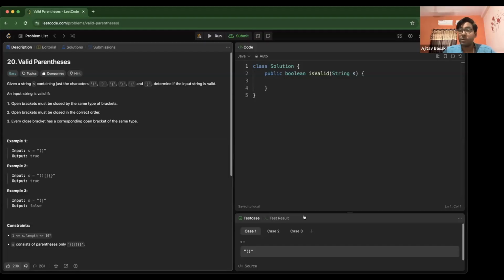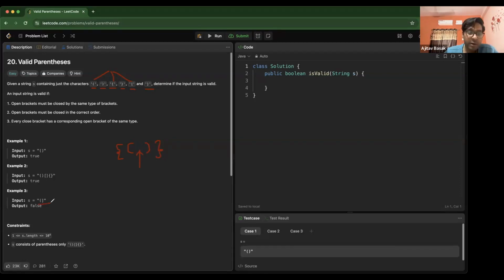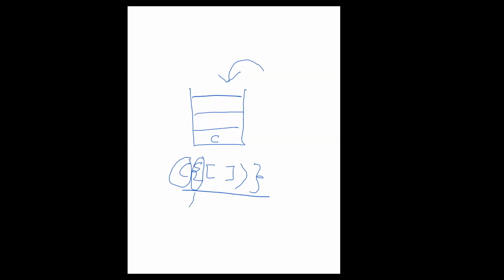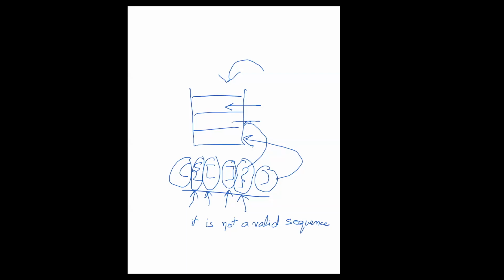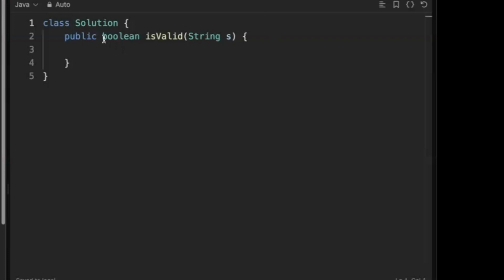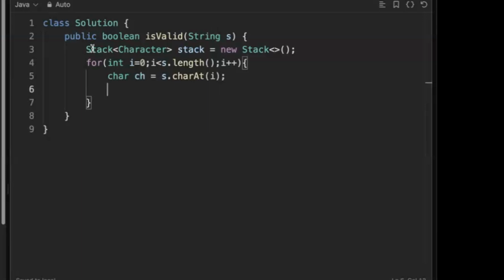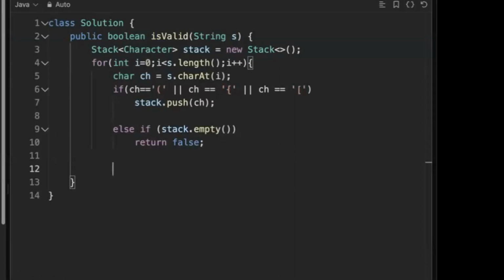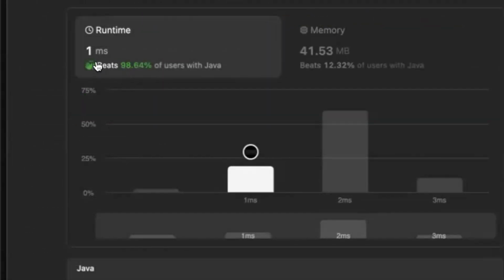validParantheses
DSA problem on Stack example of valid Parentheses